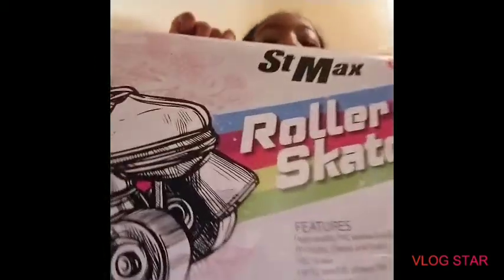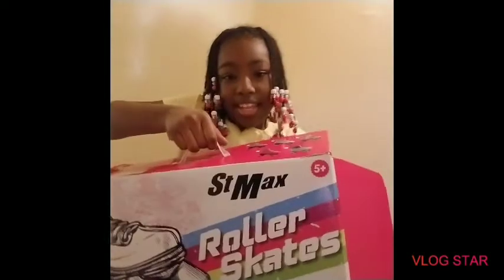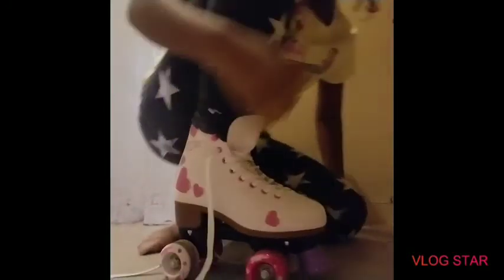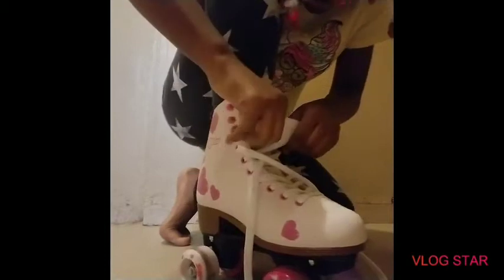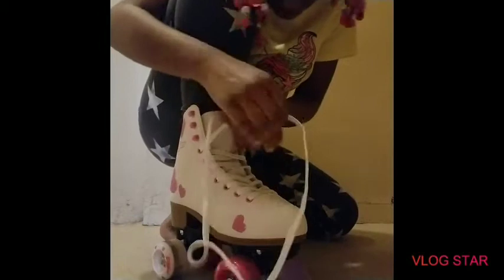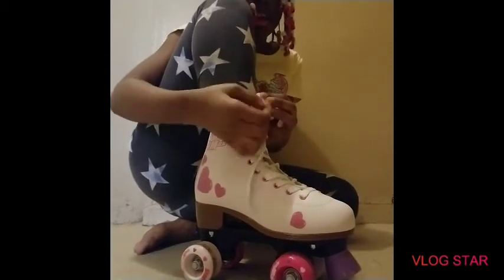Teach you how too skate